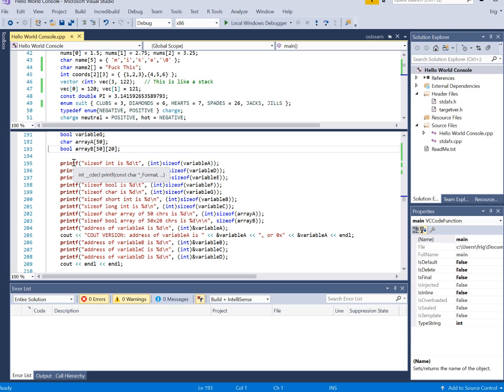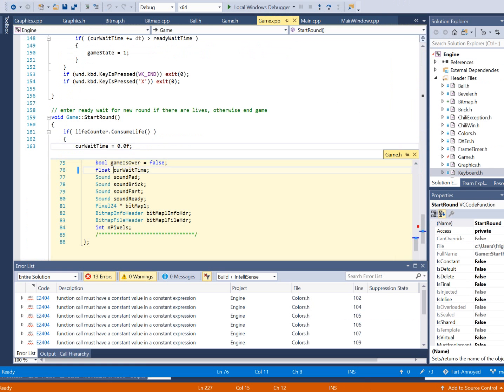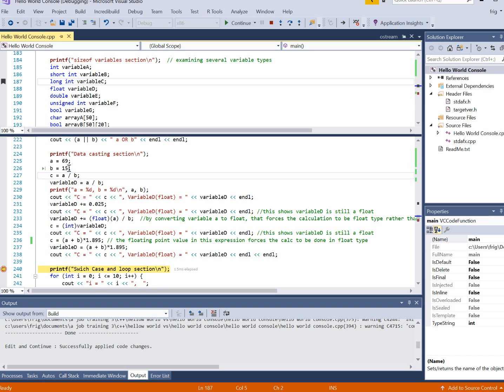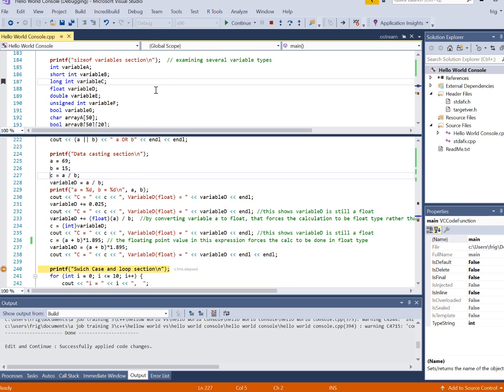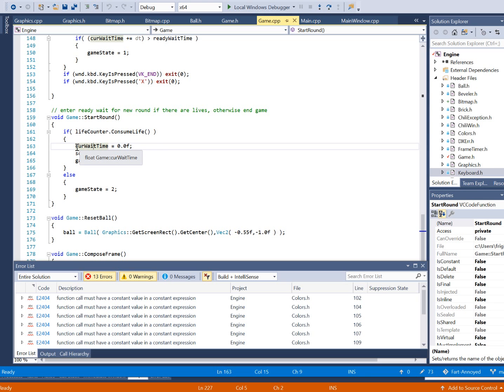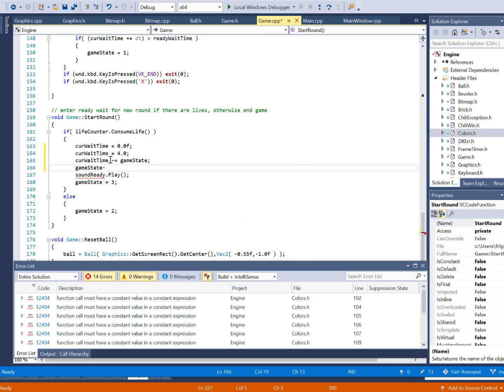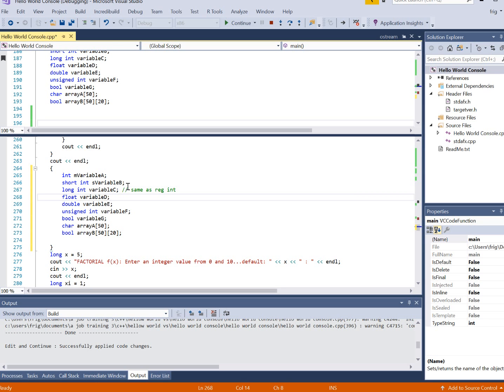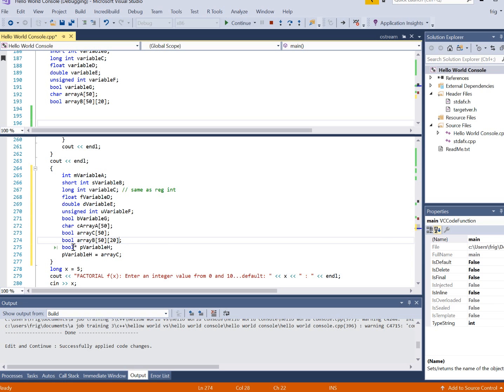TV 8 C++ naming variables